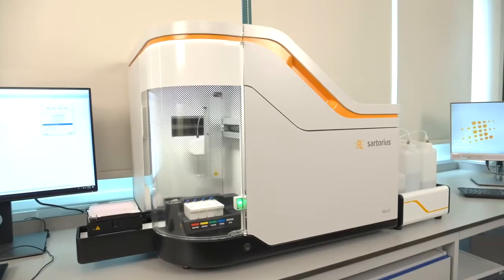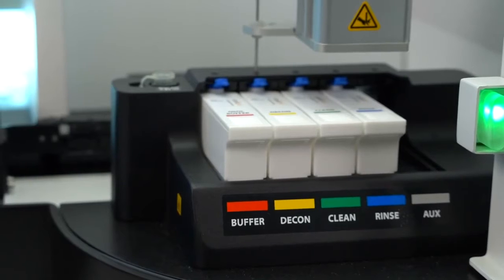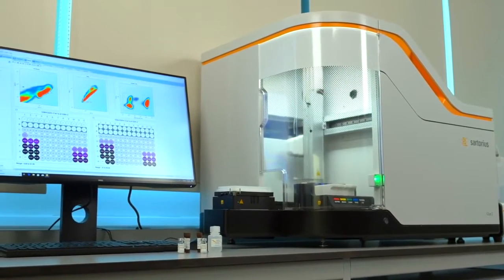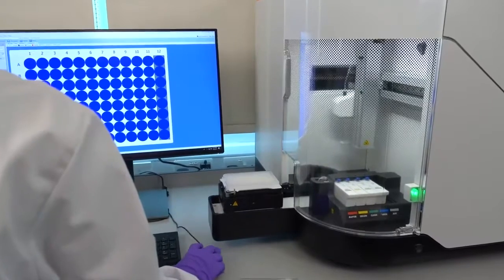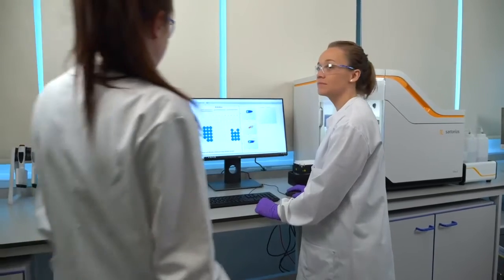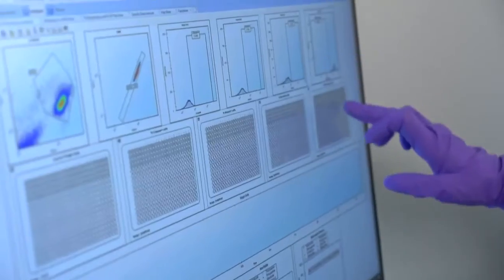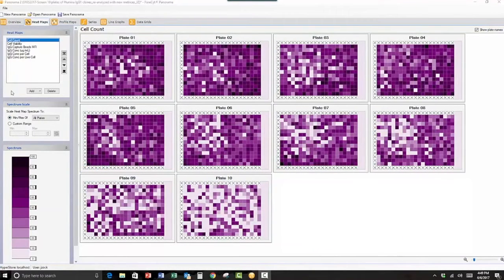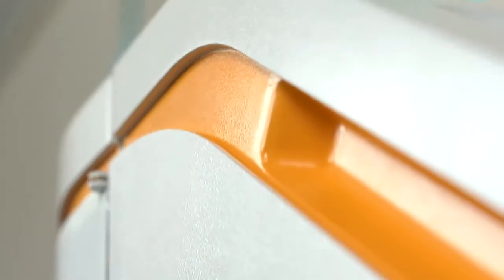Sartorius Faster, Smarter Flow Cytometry with the Intellicyt iQue3 [EN]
The Intellicyt iQue3 is a complete instrument, reagents, and software solution for multiplexed analysis of cells and beads streamlined to rapidly generate results not just data. In addition to rapid setup and analysis, this advanced flow cytometry platform has the fastest sample acquisition in the industry and a newly integrated Enhanced Rinse Station.

Whether your destination is identifying a new drug candidate, screening for specific antibody clones, characterizing T Cells, or developing the latest immunotherapy, the iQue3 can get the answers to your research questions faster. Enabling your research to stay ahead of the curve.